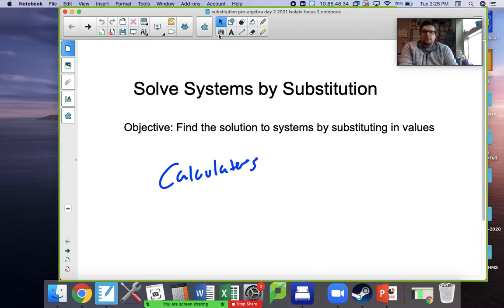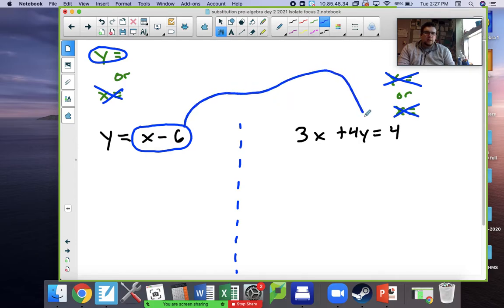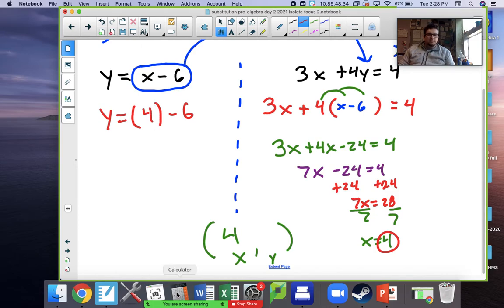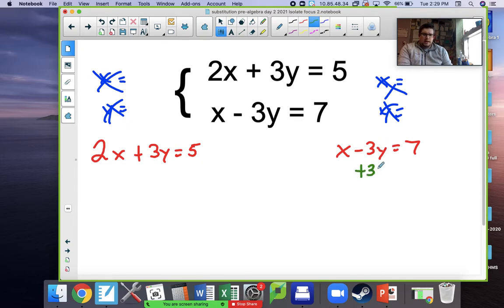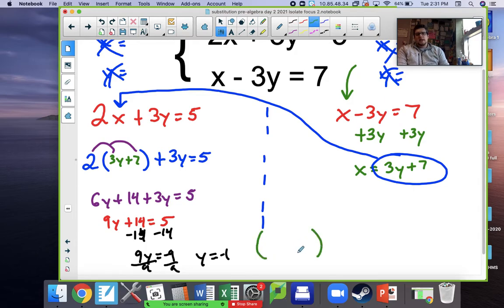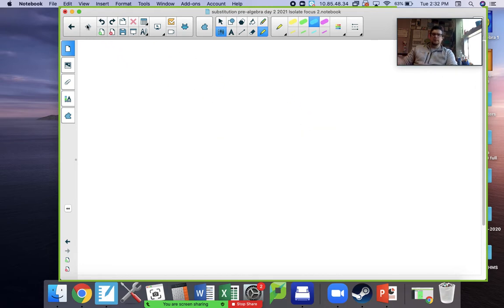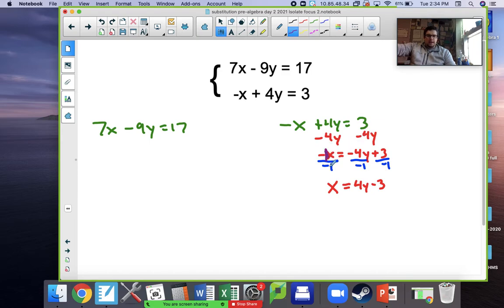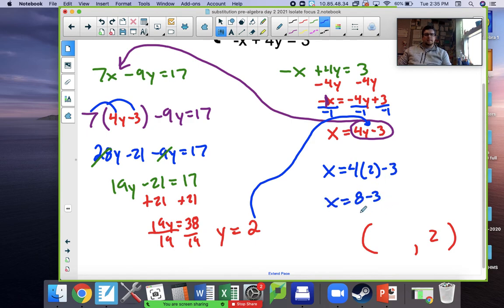System Substitution Day 2